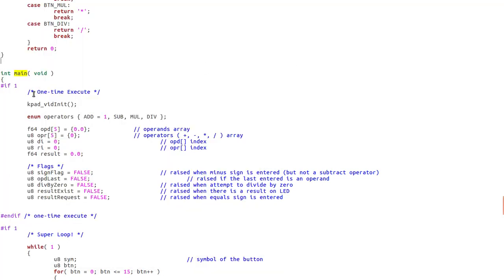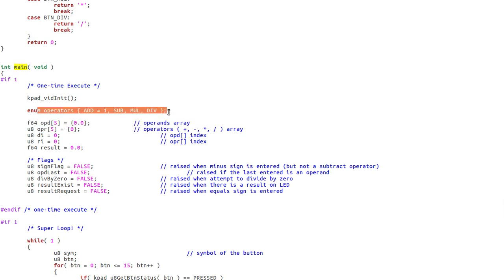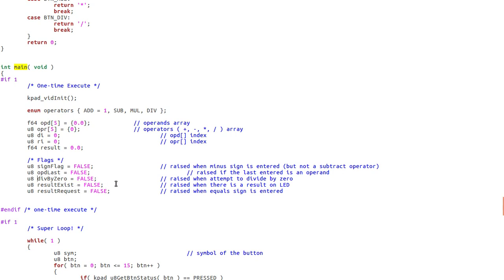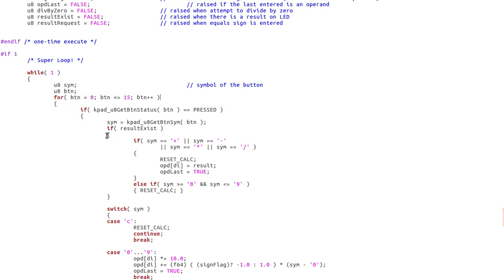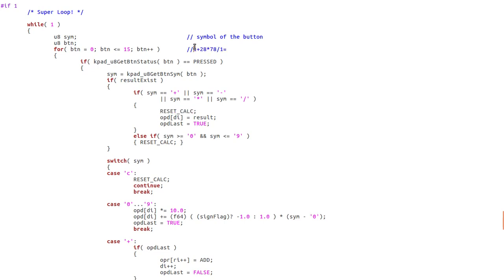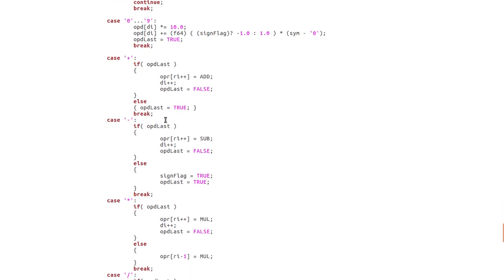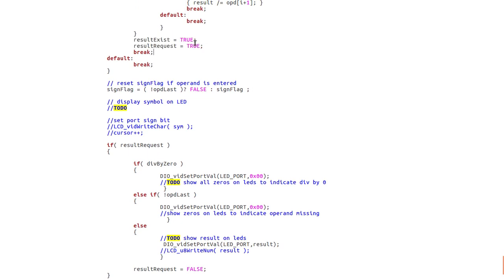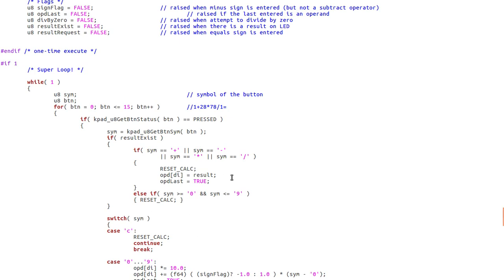microcontroller assignment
Document from .M